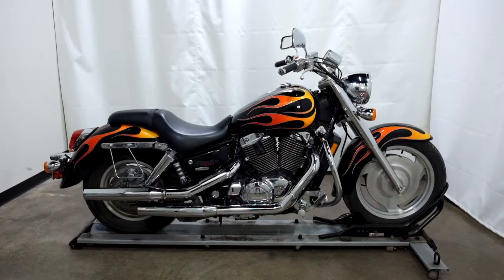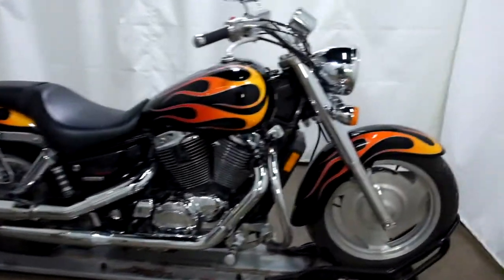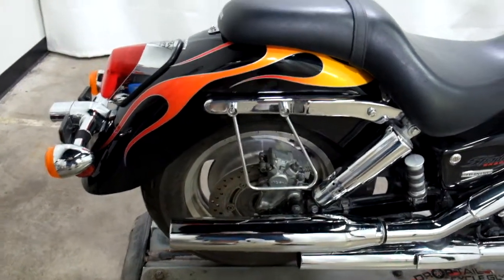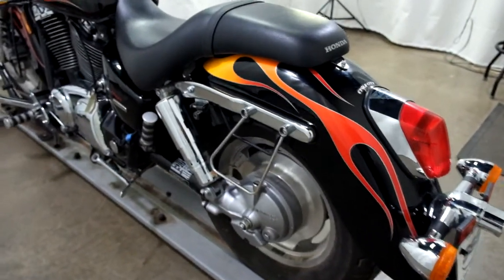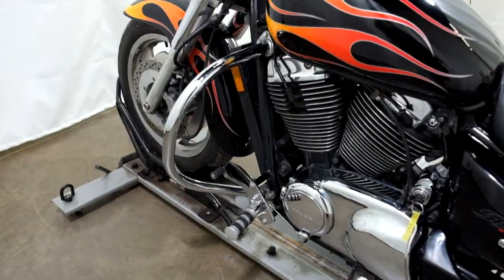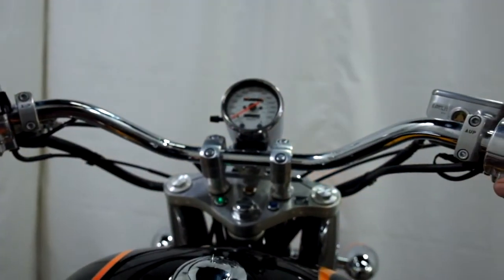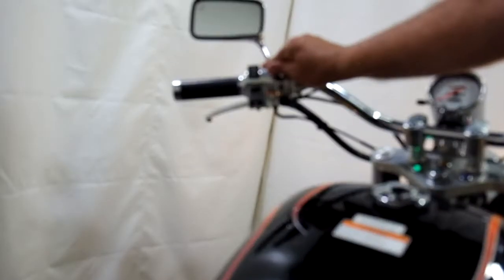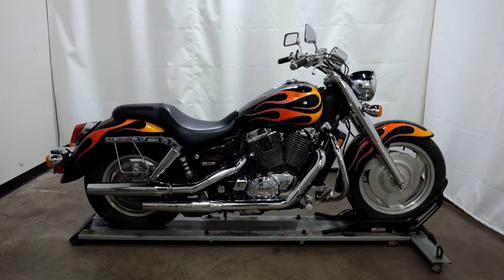2007 Honda Sabre – used motorcycles for sale– Eden Prairie, MN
Please visit Simply Ride to view this Used 2007 Honda Sabre for sale near Minneapolis, Minnesota.

Stock #: OSN1346